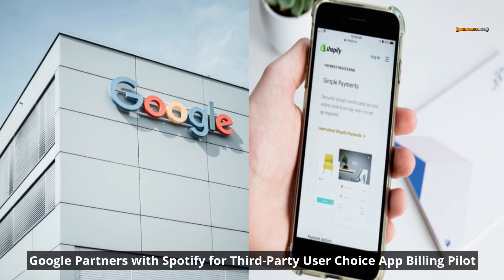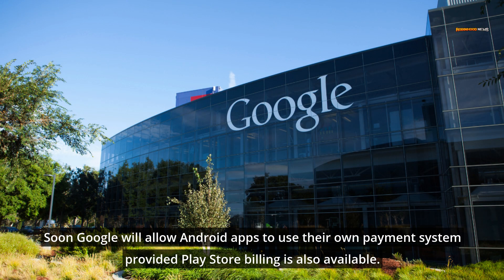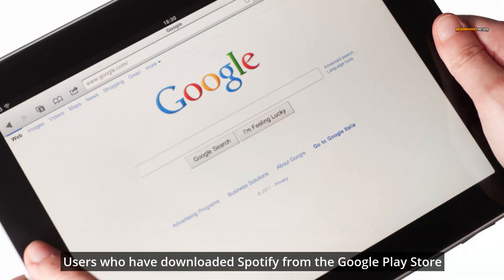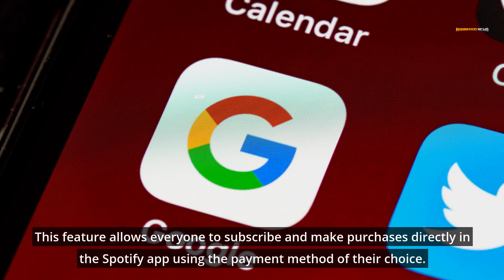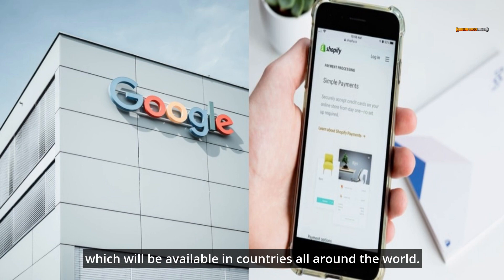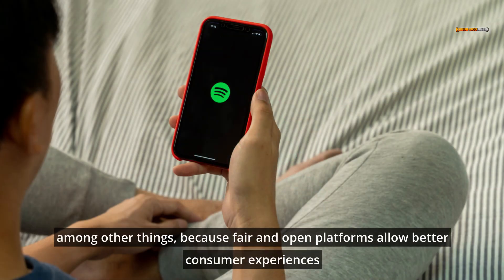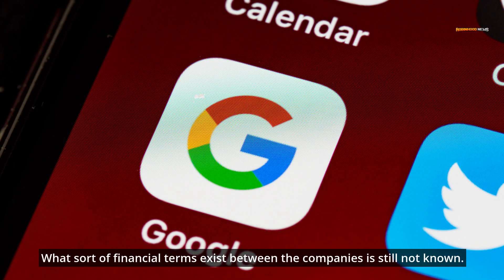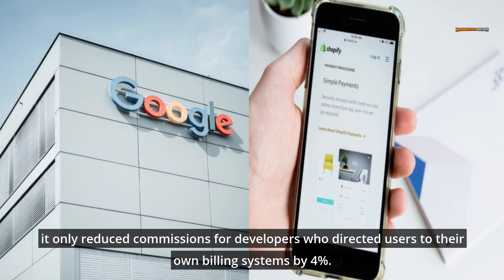Google Partners with Spotify for Third Party User Choice App Billing Pilot : Robinhood News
Search engine giant, Google LLC, had announced in 2020 that all apps in the Play Store would be required to use its billing system, but that date was pushed to this month. Soon Google will allow Android apps to use their own payment system provided Play Store billing is also available. Spotify serves as Google’s first “User Choice Billing” partner.

On Wednesday, Swedish audio streaming and media services provider, Spotify, announced a multi-year agreement with Google. The agreement represents a first-of-its-kind payment option and provides opportunities for both consumers and developers. Users who have downloaded Spotify from the Google Play Store will be given the option to pay using Spotify’s payment system or Google Play Billing.